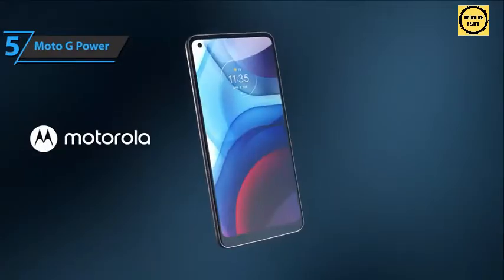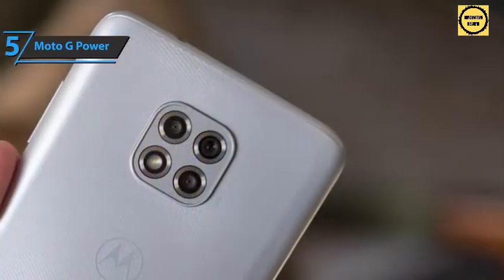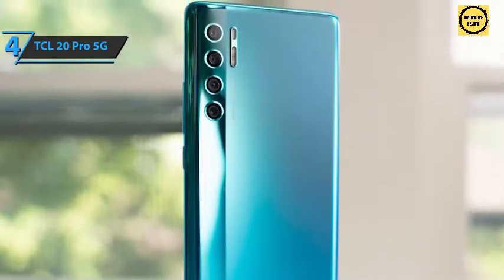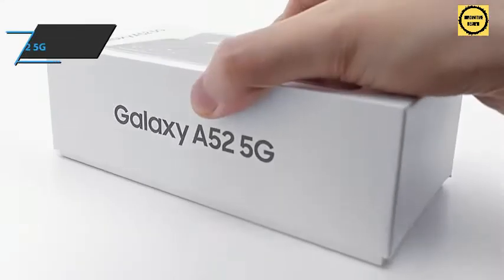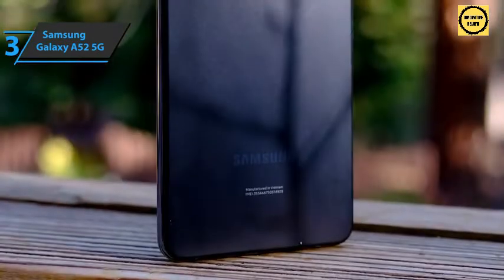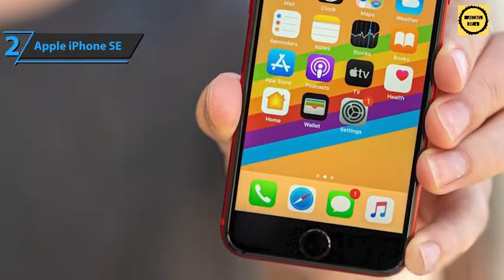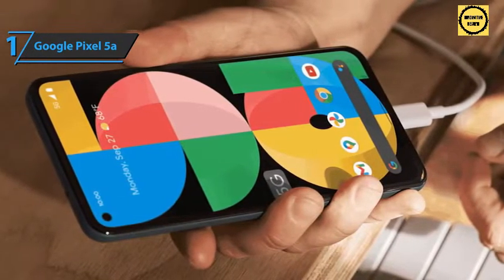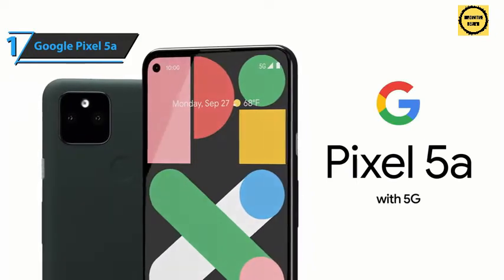Top 5 Latest Budget Smartphones of 2023 | Upcoming New Phones 2022 (Buying Guide)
►Links to the Top 5 Latest Budget Smartphones of 2023 Buy

► 5. Moto G Power -
► 4. TCL 20 Pro 5G -
► 3. Samsung Galaxy A52 5G -
► 2. Apple iPhone SE -
► 1. Google Pixel 5a -

We have just laid out the top 5 best budget smartphones 2023. We have just laid out the top 5 best budget smartphones 2022. In 5th place is the Moto G Power, our pick for the best ultra cheap budget smartphone. In 4th place is the TCL 20 Pro 5G, our pick for the best value budget smartphone. In 3rd place is the Samsung Galaxy A52 5G, our pick for the best Android budget smartphone. In 2nd place is the Apple iPhone SE, our pick for the best Apple budget smartphone. In 1st place is the Google Pixel 5a, our pick of the best overall budget smartphone.

"All claims, guarantees and product specifications are provided by the manufacturer or vendor. Innovative Review cannot be held responsible for these claims, guarantees or specifications"

Innovative Review is a participant in the Amazon Services LLC Associates Program, an affiliate advertising program designed to provide a means for sites to earn advertising fees by advertising and linking to Amazon.com. As an Amazon Associate, I earn from qualifying purchases.